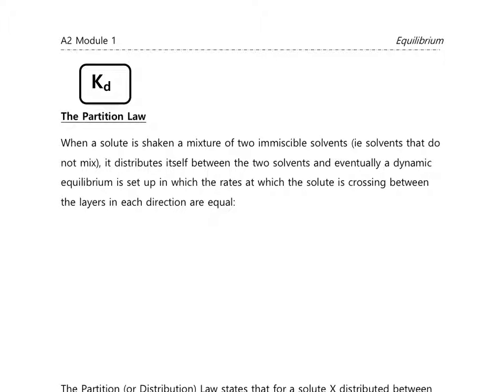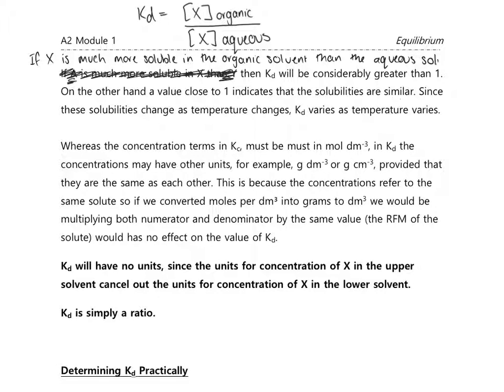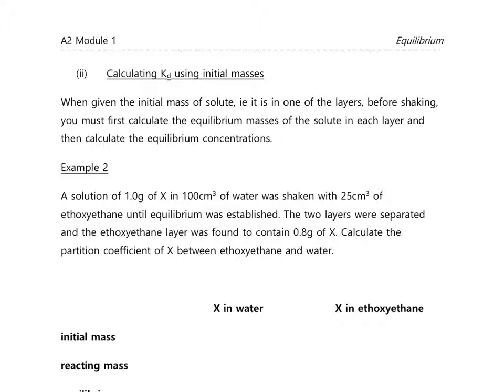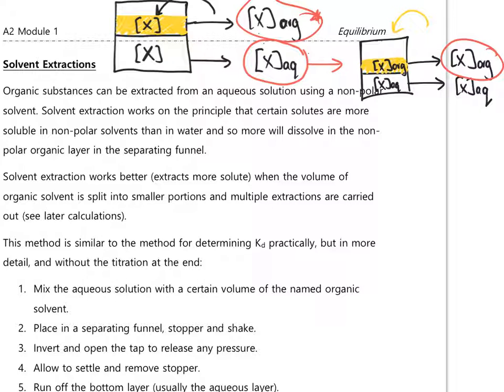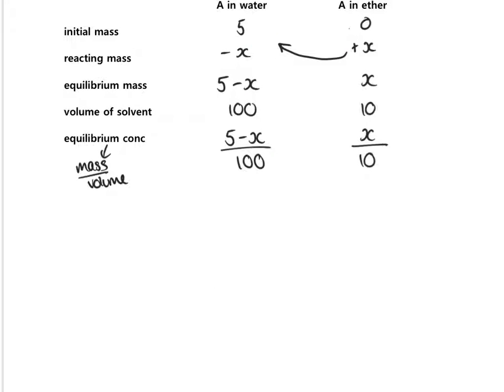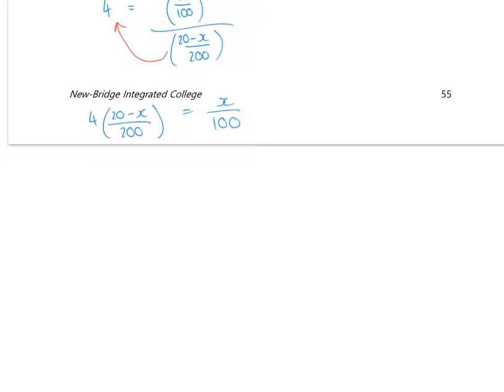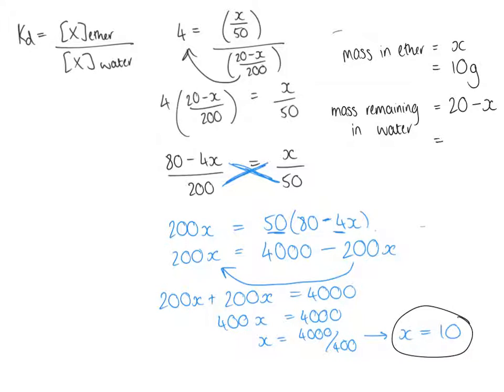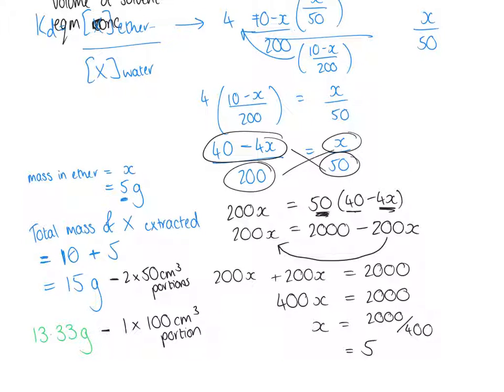Year 14 - Unit 4.4 Equilibrium - Kd